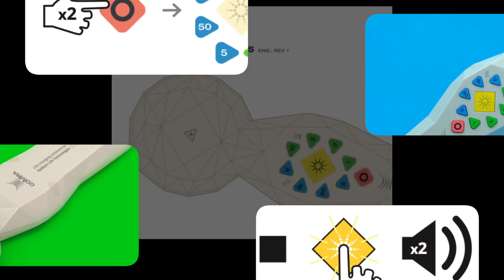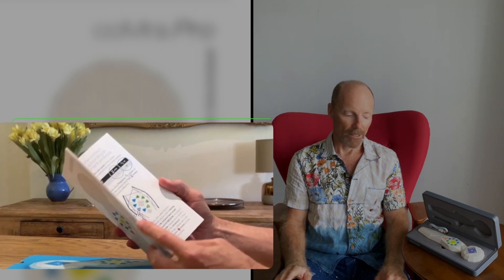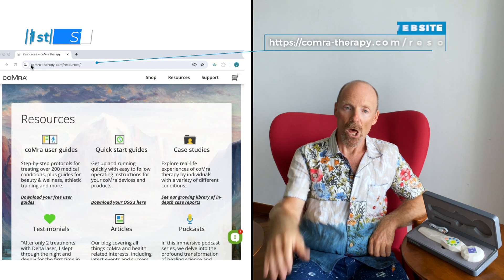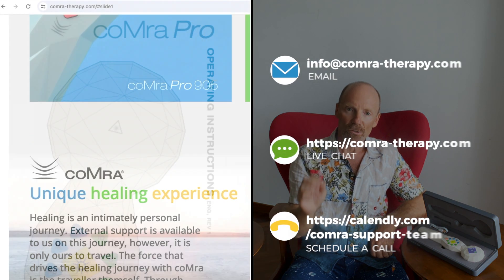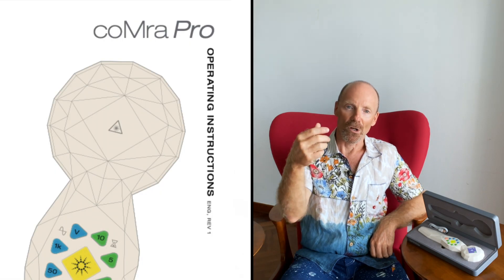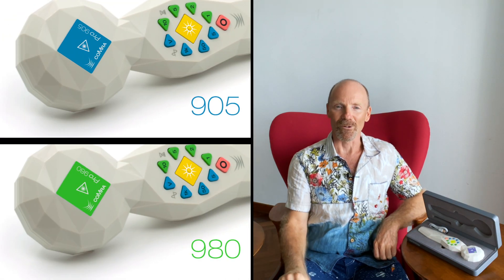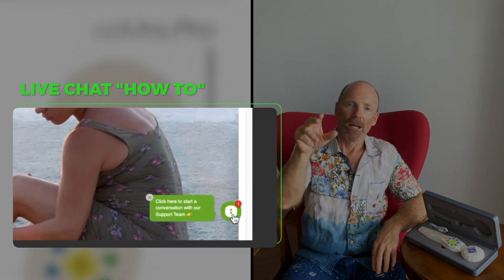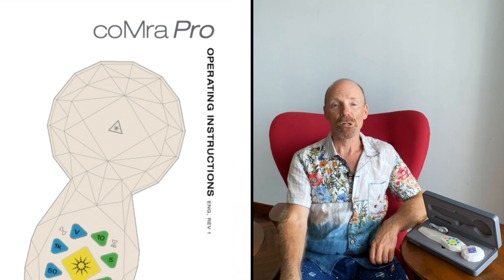coMra Pro Operating Instructions Section 1 Introduction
This is the FIRST in a series of instructional videos going through each section of the Operating Instructions (IO) for the coMra Pro, both the Pro 980 and the Pro 905.

Each section is numbered in succession, according to the operating instructions booklet that comes with the coMra Pro, or the electronic version, which can be downloaded from our resources page on our website at: